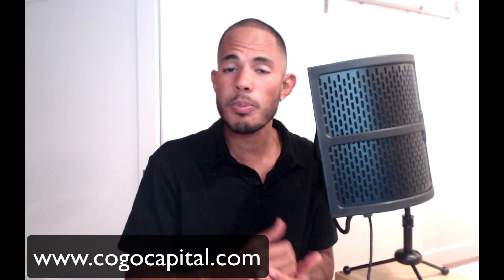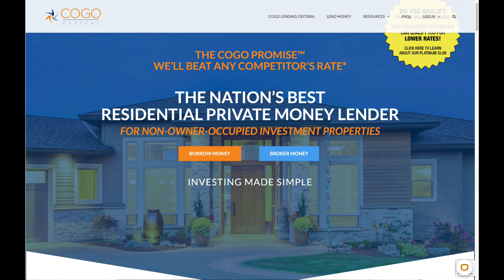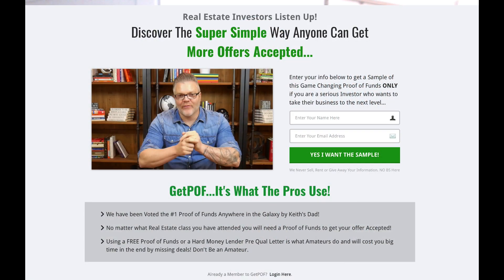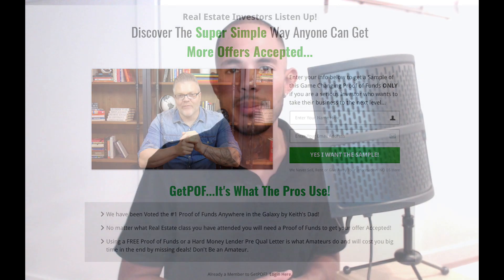Proof of Funds for Wholesaling Real Estate - FREE? BEST POF? WHERE? (and more)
When you're wholesaling real estate, having a Proof of Funds letter can make or break your deal... especially if you are a beginning or new wholesaler.

In today's video I'll discuss:
* What is a proof of funds letter
* Why you need proof of funds
* Where to get a proof of funds letter
* We'll look at the pros and cons of several POF choices
* How to get a Free POF letter
* Paid options for a better proof of funds letter
* My #1 recommendation (and it's FREE!)
* Tips, tactics and strategies on how and when to submit your proof of funds and HOW to get more offers accepted